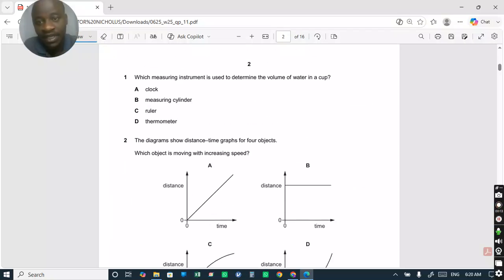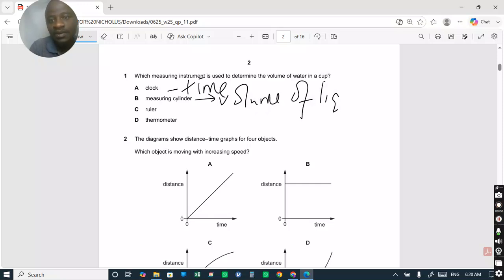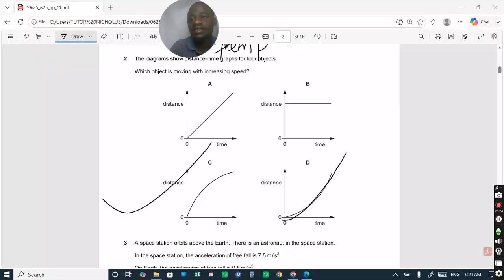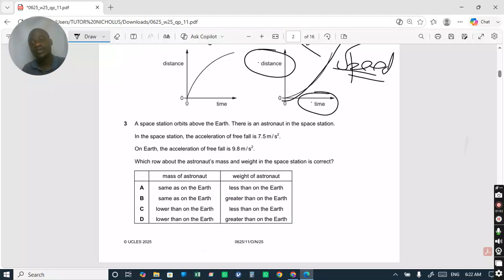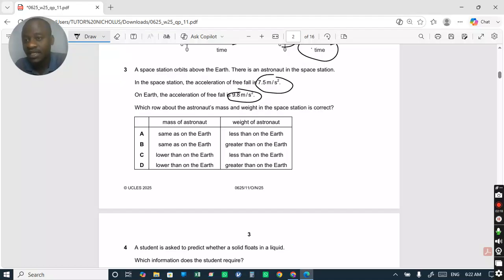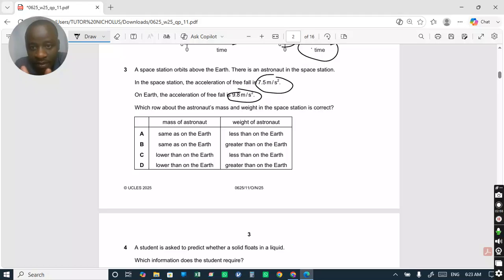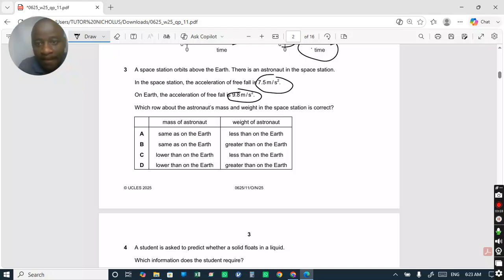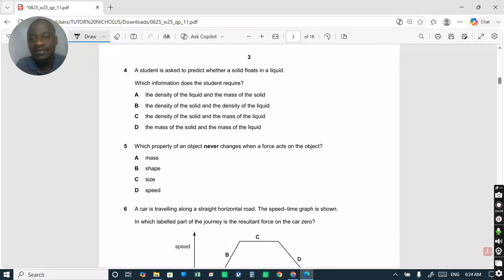Physics IGCSE and A_Level online tuition and exam preparation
🎓 Is Maths or Physics holding you back from your dream grades?

Whether you're in Lower Secondary, IGCSE/GCSE, or A-Level/IB, expert online tuition can help you understand difficult concepts, improve problem-solving skills, and achieve outstanding exam results.

✅ Personalized One-on-One Lessons
✅ Flexible Online Sessions

💲 Charges:
• Lower Secondary – $20/hour
• IGCSE / GCSE – $30/hour
• A-Level / IB – $40/hour